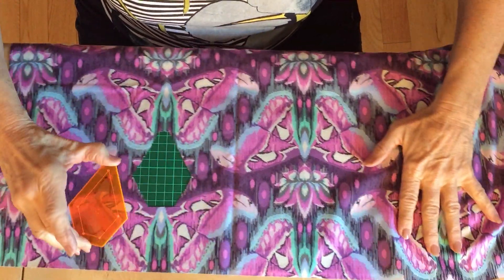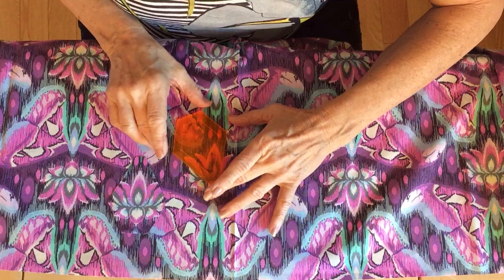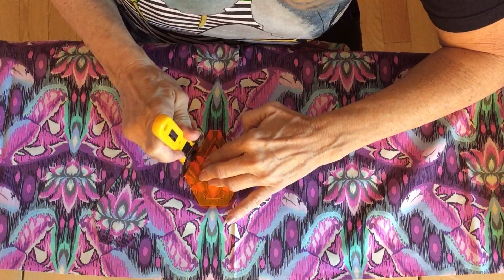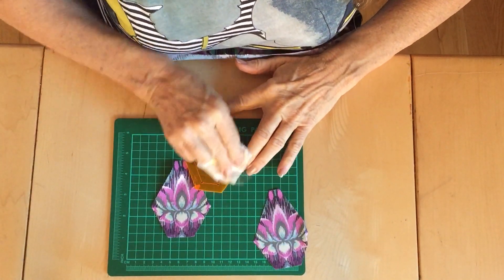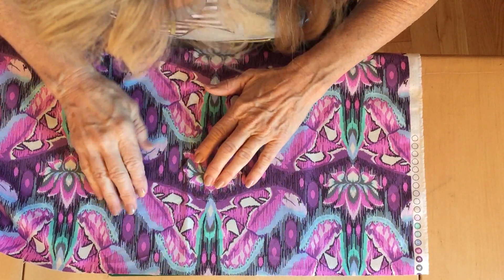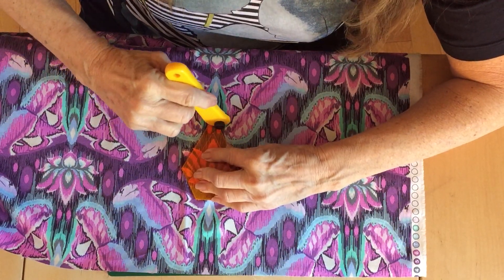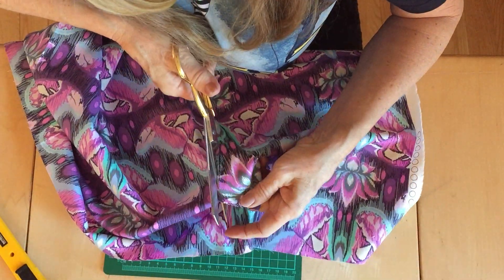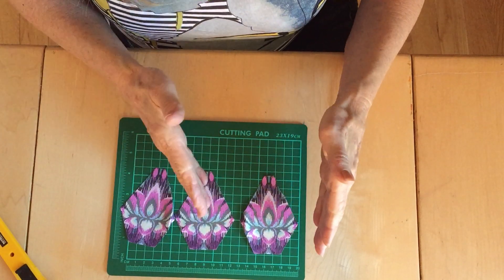How To Fussy Cut